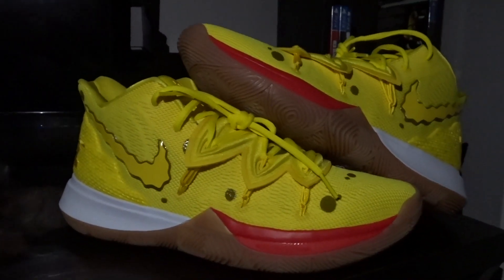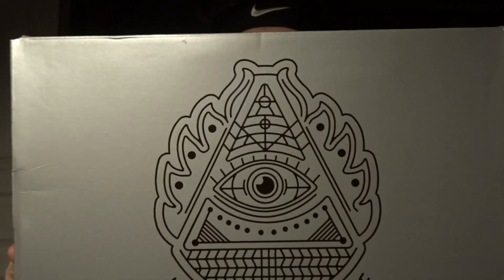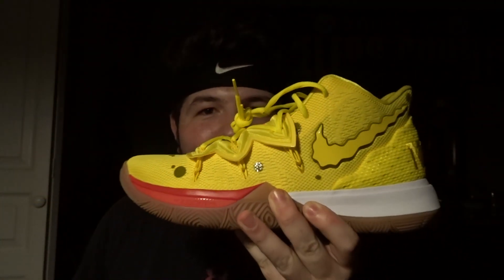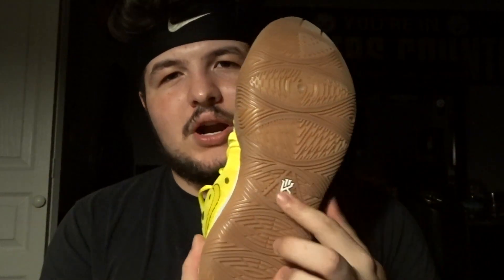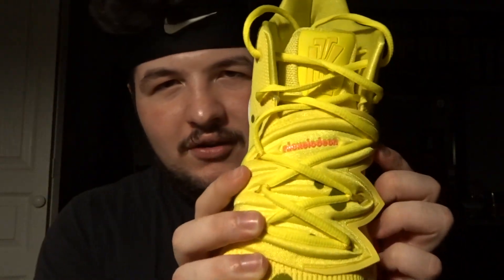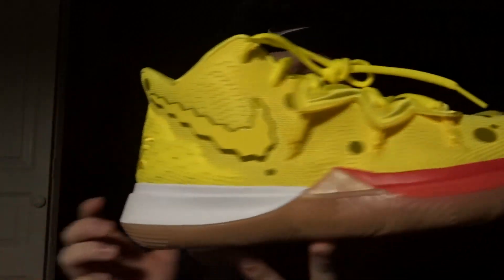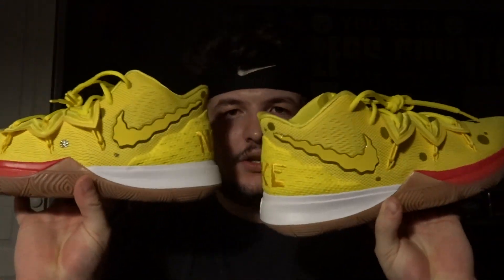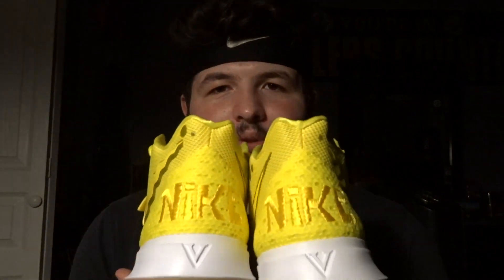KYRIE 5 "SPONGEBOB" UNBOXING/REVIEW!!